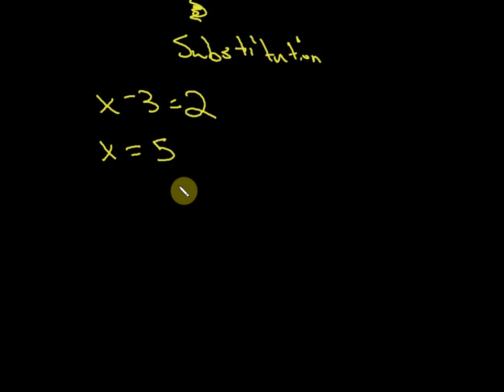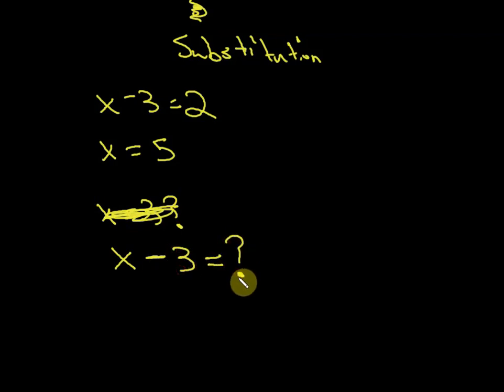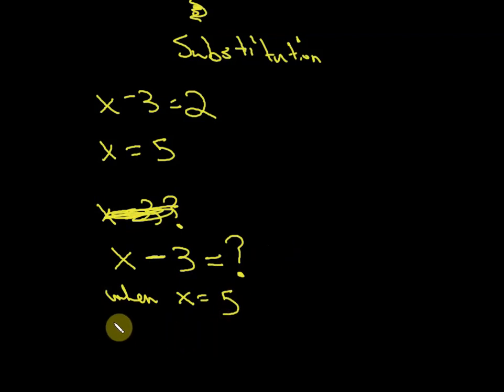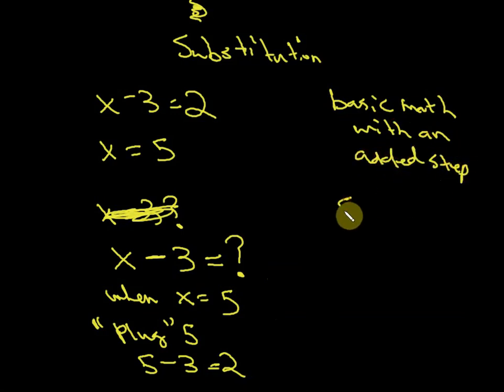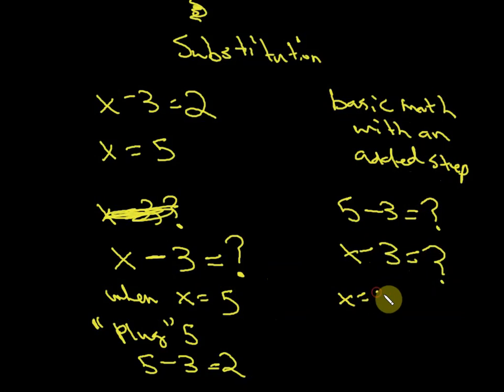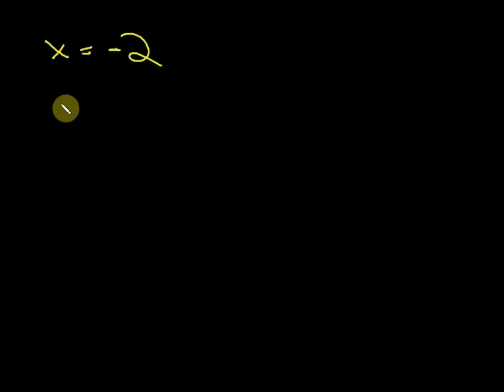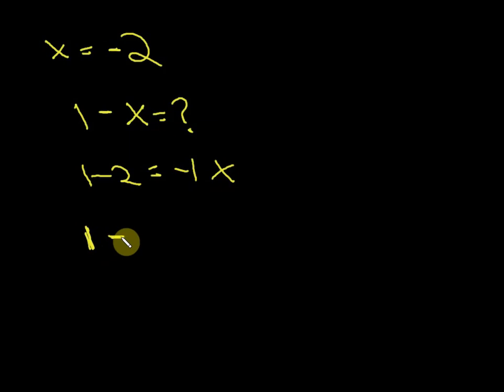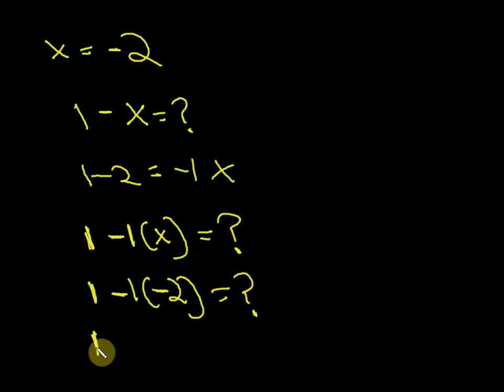Algebra basics substitution method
the substitution method is the reverse of what we went through in the previous lesson. a great way to check your results